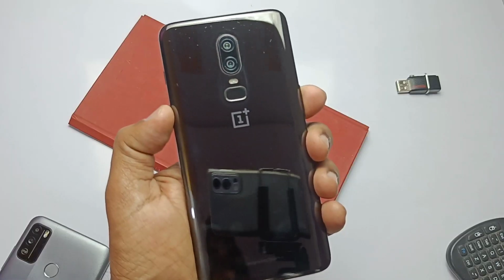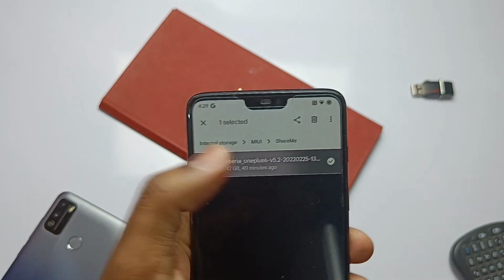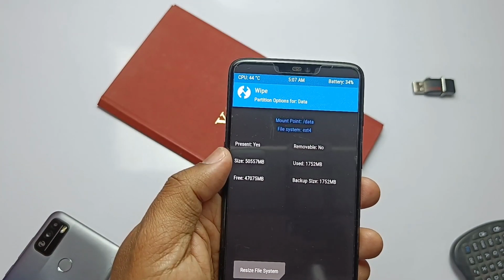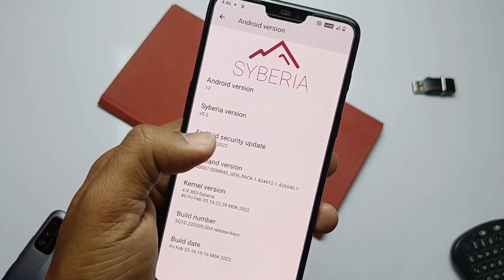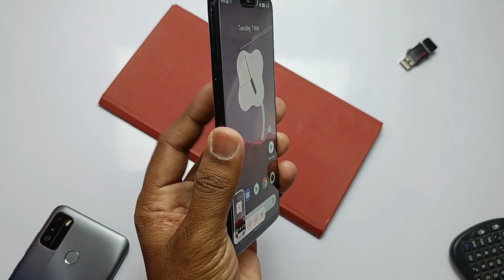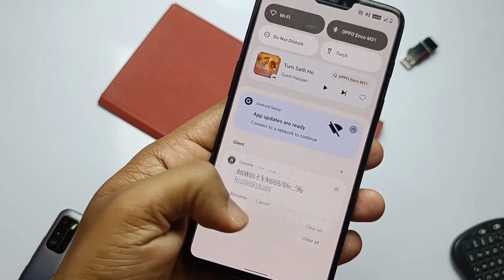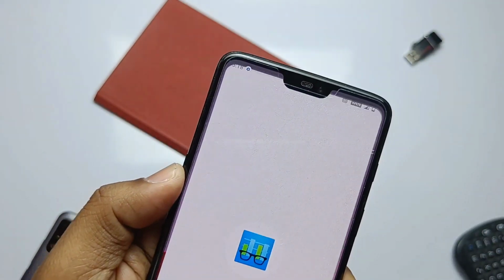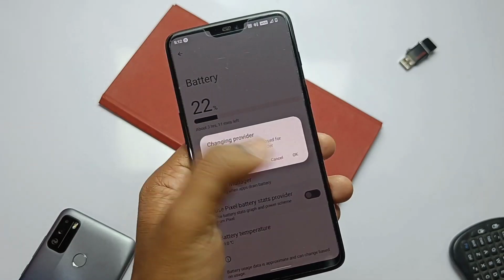SyberiaOS 5.2 New update 25th feb 2022 Oneplus 6: Get amazing new features!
This is the newest update brought by syberia team for OnePlus 6 on 25th Feb 2022.
This is the whole new experience of Android 12 which can beat every ROM in android 12 segment.

Requirements:
1) Twrp 3.6 installed on the phone
2) For dirty flash data partition must be on f2fs
3) First time installation oxygen os 11.1 firmware must be installed on both slots

Download one plus 6 syberia update:
All download links available at our blogpost

Addons:
OnePlus cam:

Timeline:
00:00 Introduction
01:02 Installation
02:27 What's new?
05:14 Performance test
05:43 Safety Net Check and widevine
06:03 Battery Life